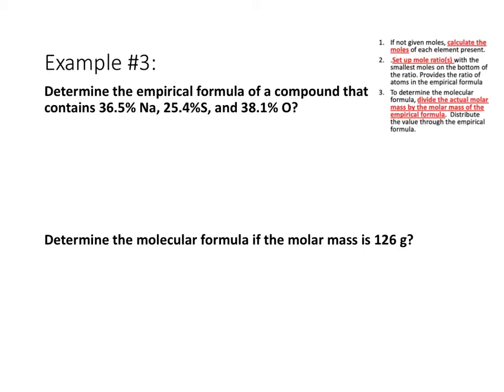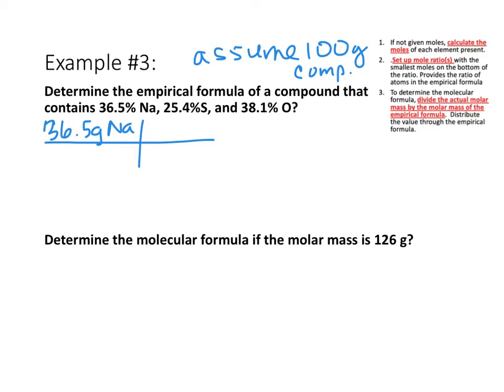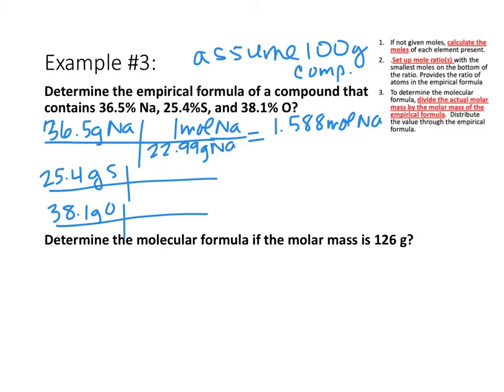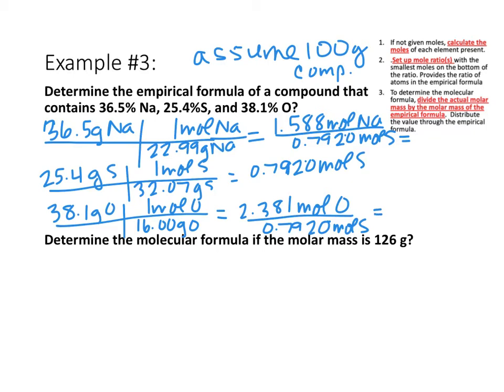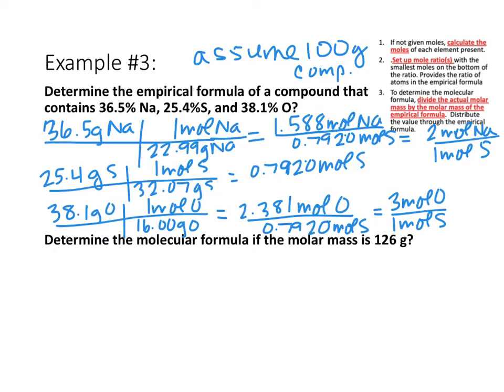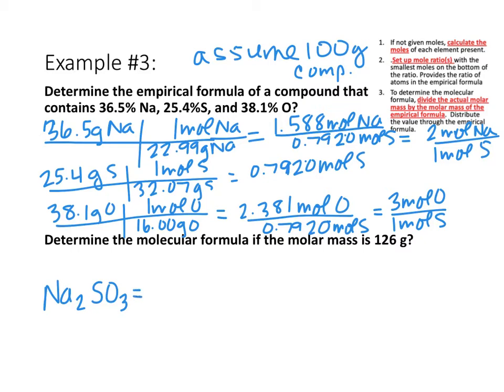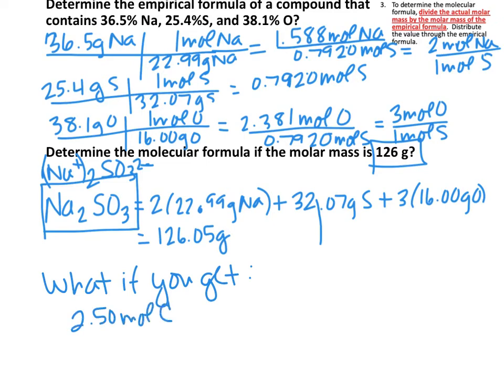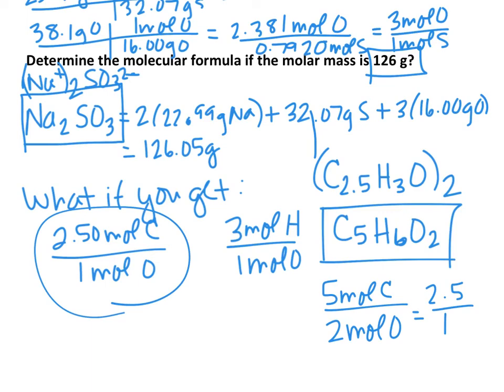Empirical/Molecular Formulas Discussion Part 4: Example #3